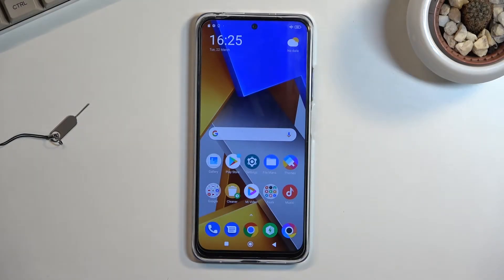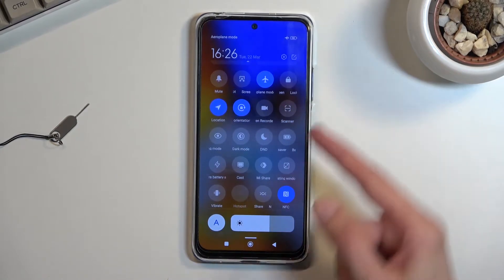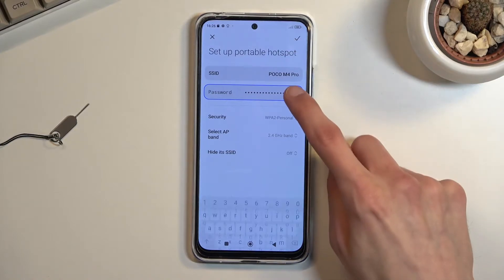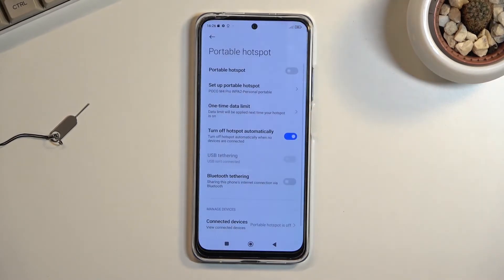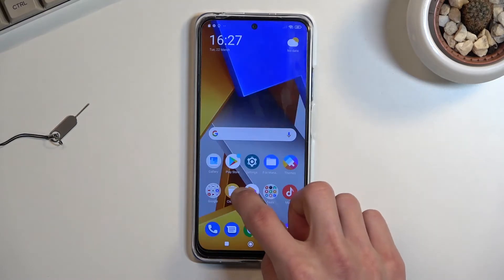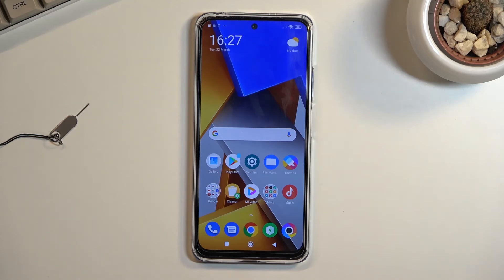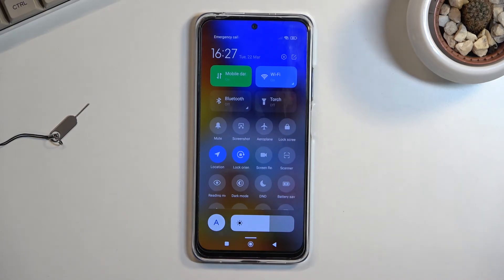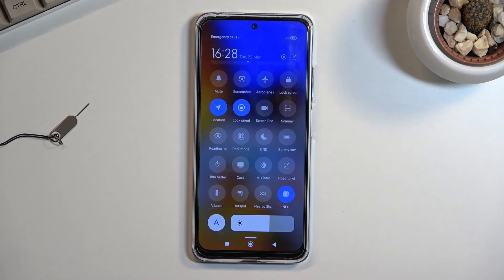How to Activate Portable Hotspot on POCO M4 Pro - Set Up Portable Hotspot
Learn more info about POCO M4 Pro 5G:
If you want to learn how to turn on and how activate the portable hotspot on POCO M4 Pro, then watch this tutorial. Our specialist will show you how to enter portable hotspot settings to make the necessary changes. We'll show you how to change your personal hotspot name, set a password and much more. Go to our YouTube channel if you want to learn more about your XIAOMI Poco M4 Pro.

How to turn on the portable hotspot in POCO M4 Pro 5G? How to enable portable hotspot in POCO M4 Pro 5G? How to share Wi-Fi in POCO M4 Pro 5G? How to use portable hotspot in POCO M4 Pro 5G? How to turn off portable hotspot in POCO M4 Pro 5G? How to activate a portable hotspot in POCO M4 Pro 5G?  How to set up a personal hotspot on POCO M4 Pro 5G?